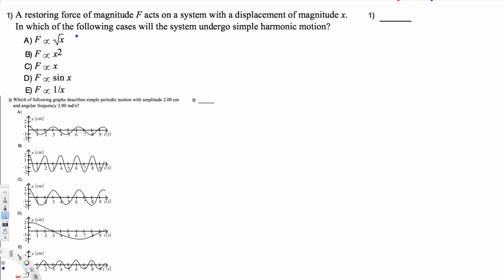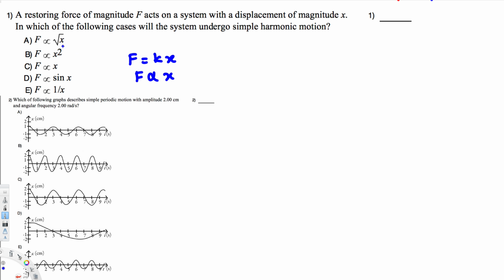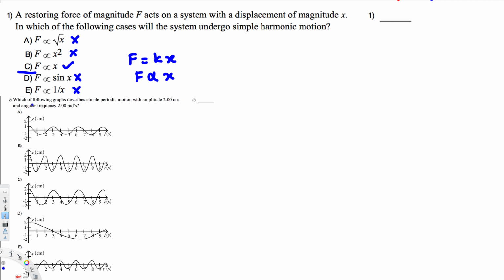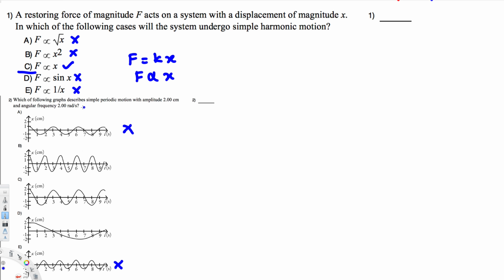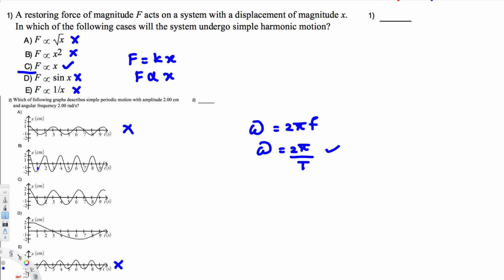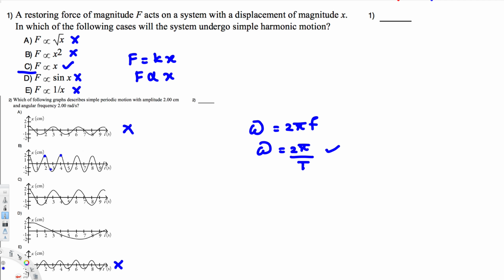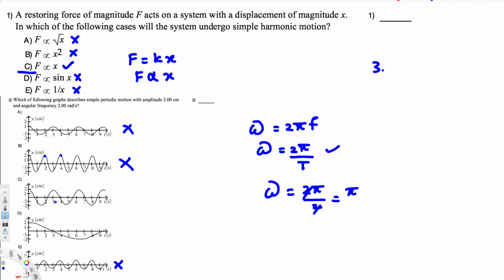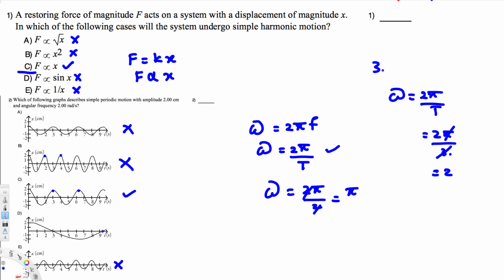Physics - Periodic Motion #1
A restoring force of magnitude F acts on a system with a displacement of magnitude x. 1) In which of the following cases will the system undergo simple harmonic motion?
A)F x B)F x2
C)F x
D) F   sin x
E) F   1/x

Which of following graphs describes simple periodic motion with amplitude 2.00 cm 2) and angular frequency 2.00 rad/s?